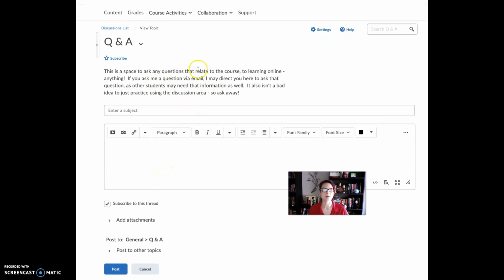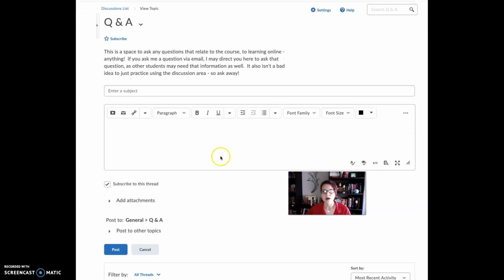ENGL 1301 Discussion Posts